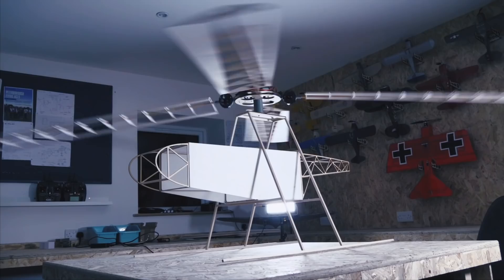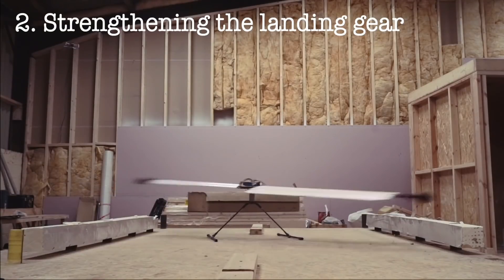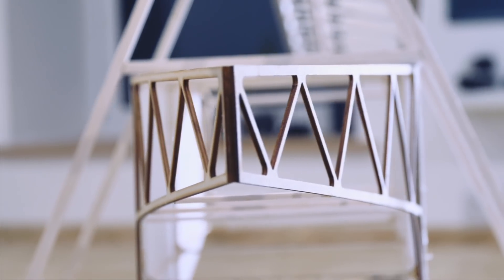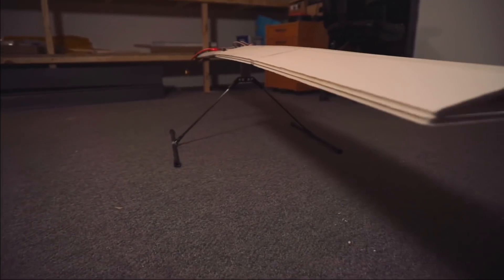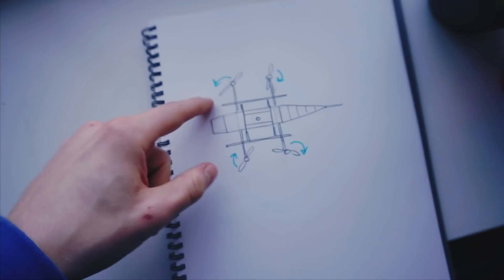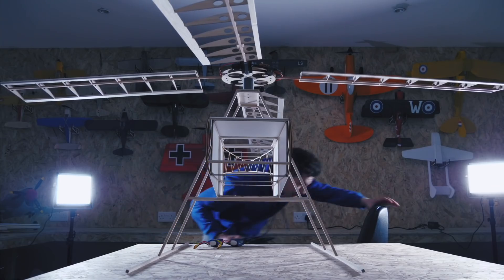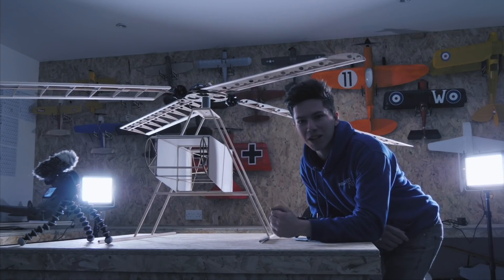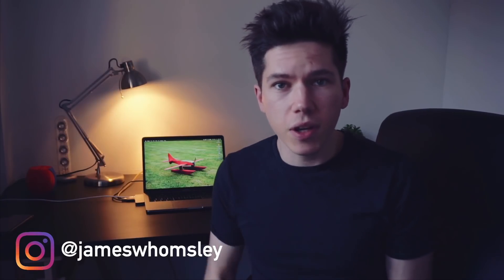DIY Tip Jet Helicopter (Build) #2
Is it a bad idea to build a giant R/C helicopter completely from scratch using just balsa wood? Well, this video shows you the process of taking my previous Mk1 tip jet helicopter and turning into a lighter, more powerful and more advanced aircraft.

🎵 CREDITS!